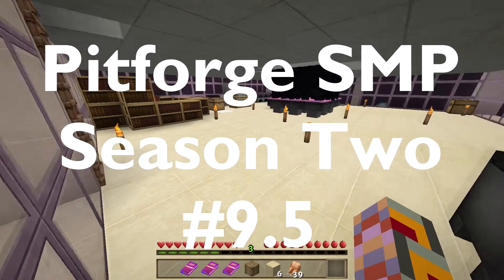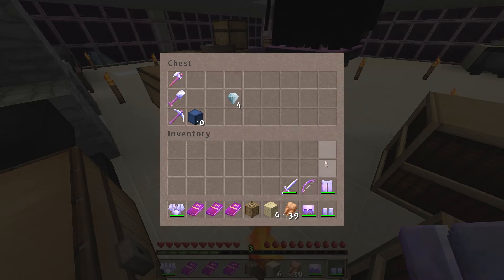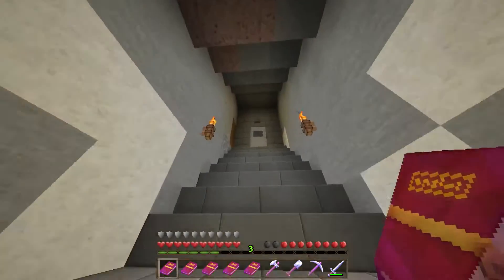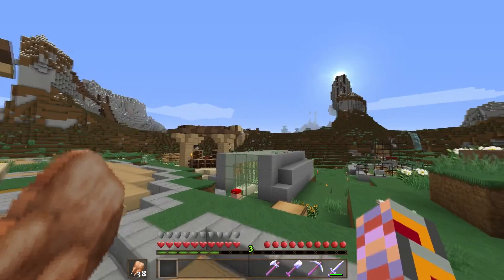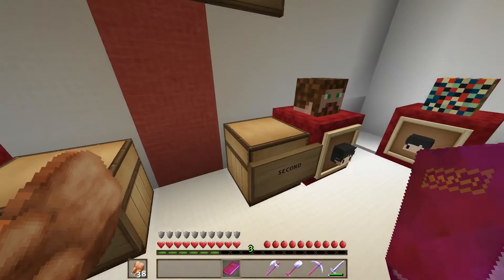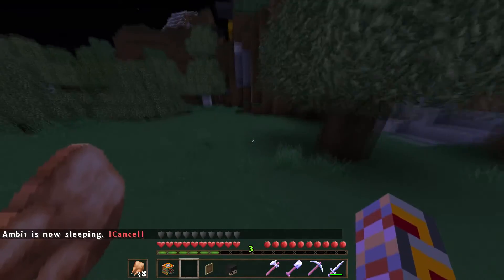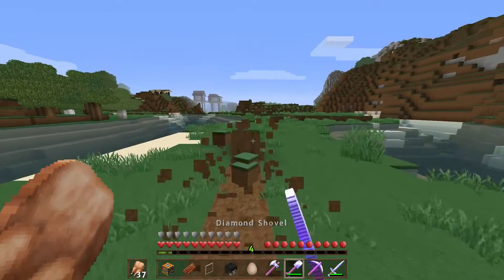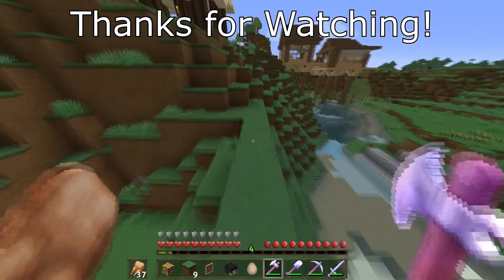2Crafted is Awesome - Minecraft Pitforge SMP II #9.5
An update video, because stuff happened but 2Crafted helped me out.